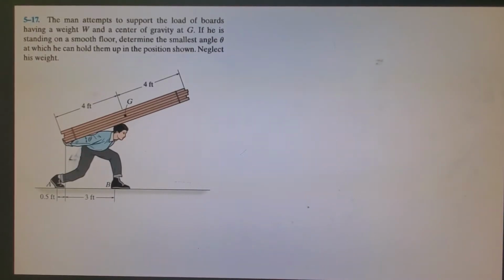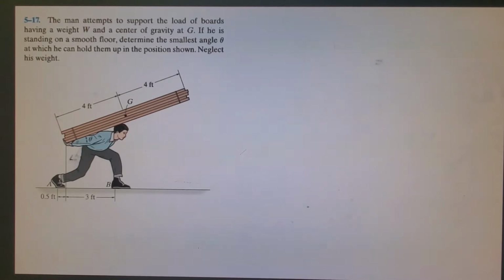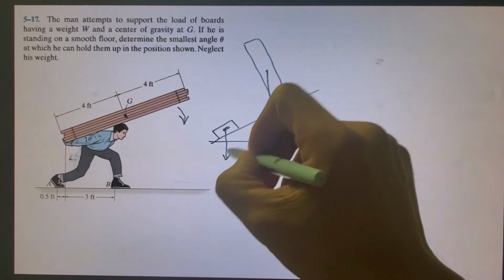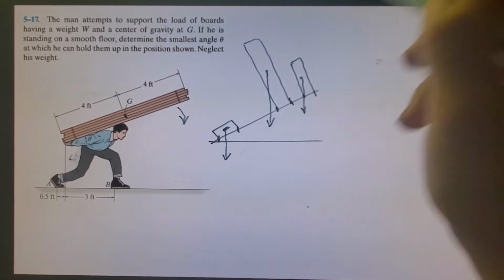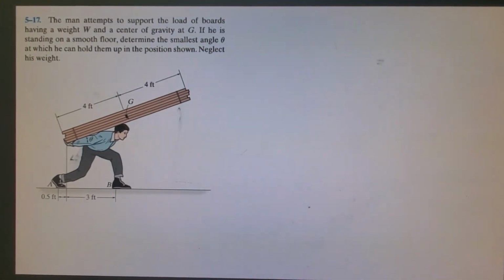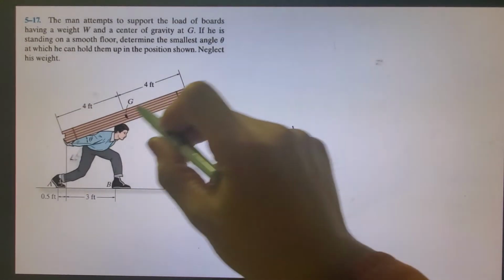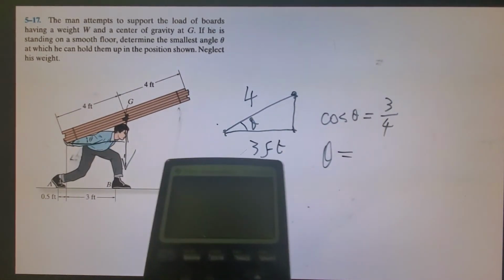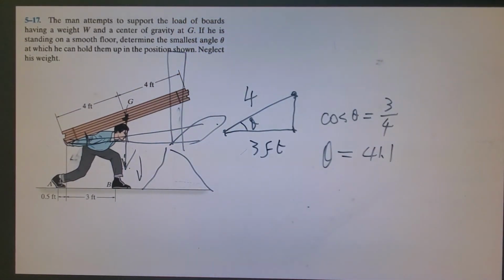EGS230 5 17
EGS230 5 17 HCCC STEM Clive Li